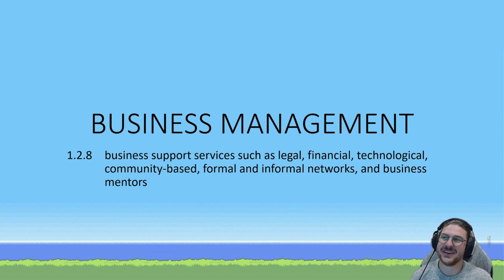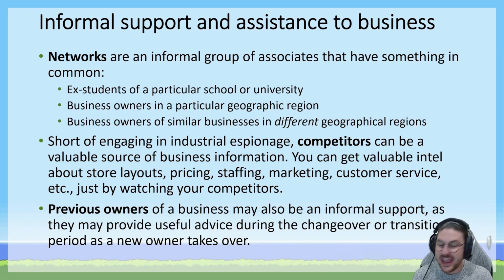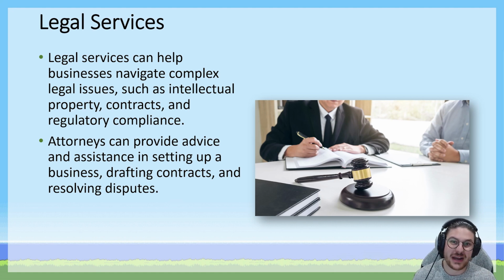VCE Business Management | 1.2.8 Business support services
Key knowledge point 1.2.8 business support services such as legal, financial, technological, community-based, formal and informal networks, and business mentors